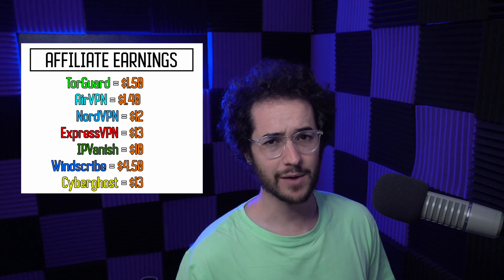How much do VPNs Pay Me?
How much money do I earn with VPNs? Find out now!